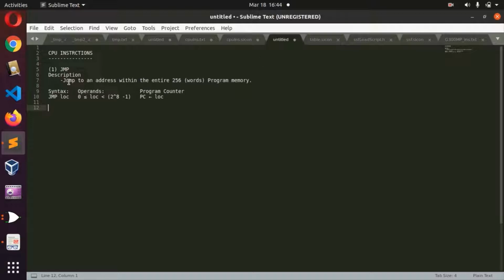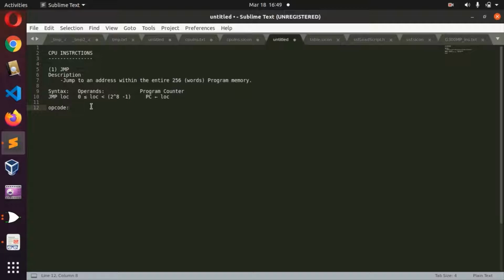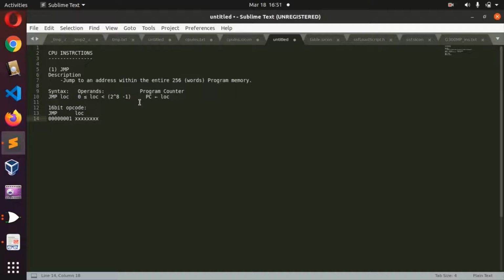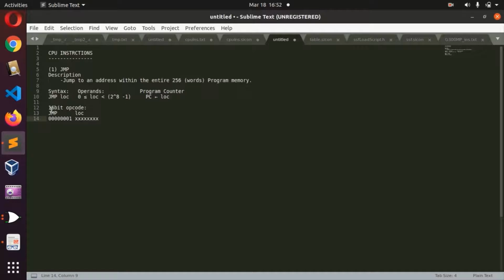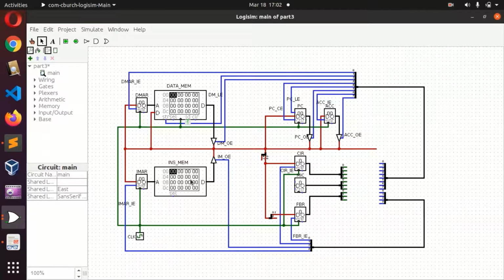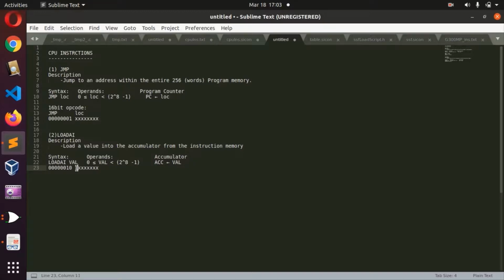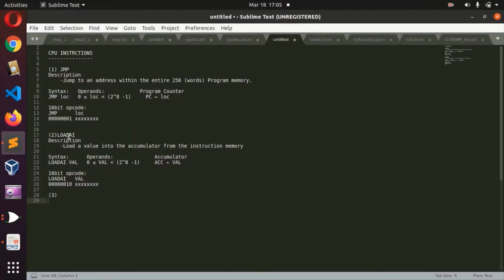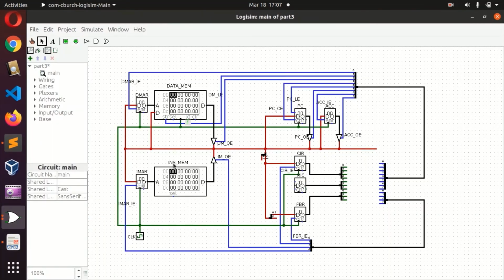Implementing The JMP Code II PART 3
This is the second of 9 sections for this tutorial session. At the end of the 9 sections, you should have been able to implement the JMP function of the microprocessor and hence have a boost to implement the other functions. This video is prepared with your success in mind. A James Owusu-Appiah Production.